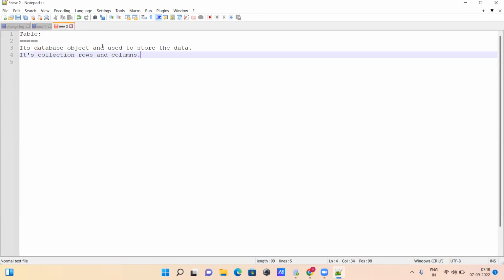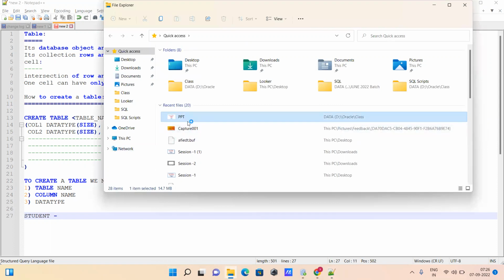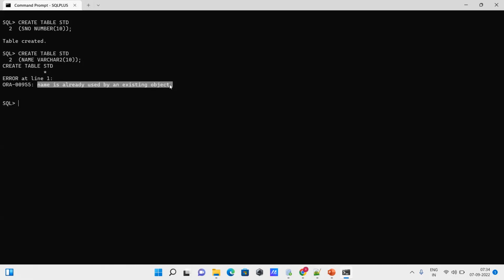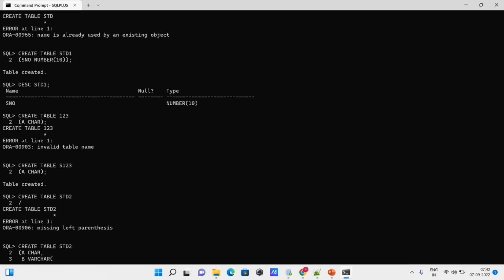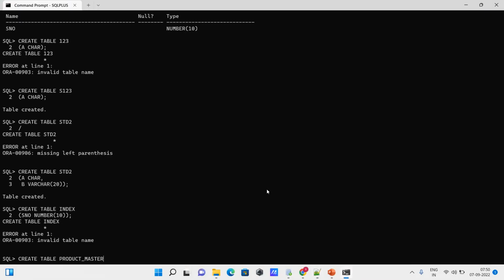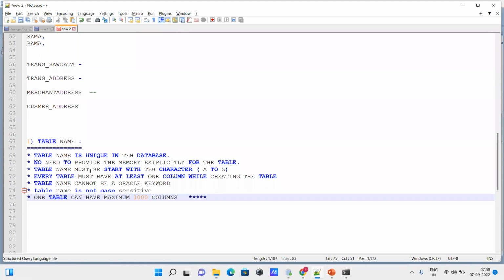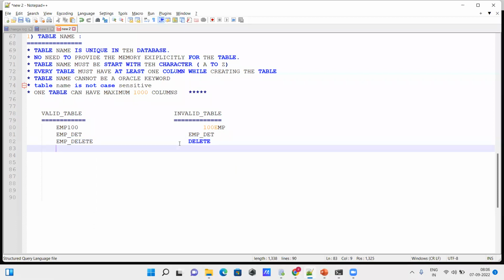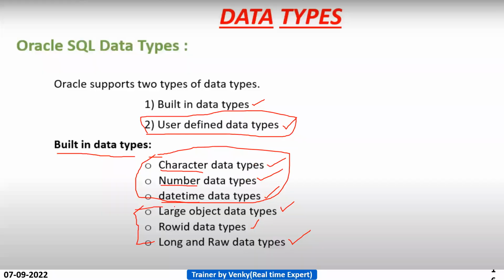Session - 3: SQL and PLSQL Real - time training || Table creation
►►►LINKS◄◄◄
Related Tutorial

PL/SQL real time course
PL/SQL
PLSQL real time
SQL course
PLSQL course